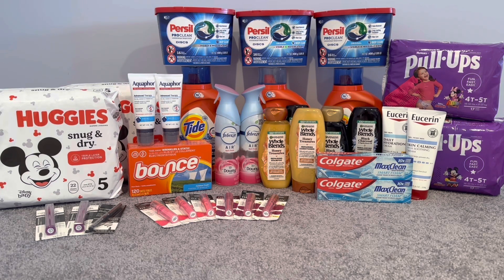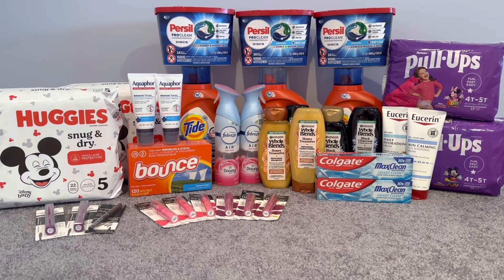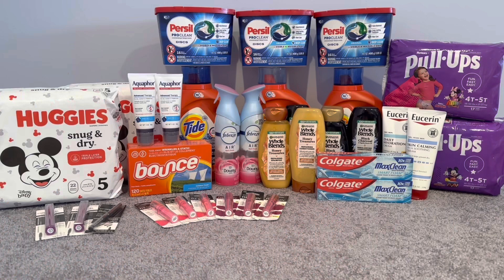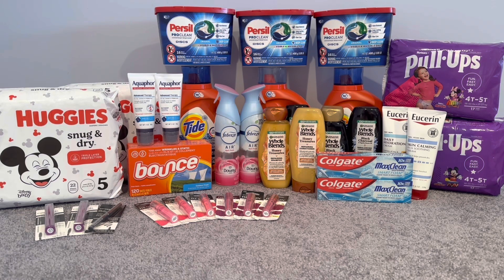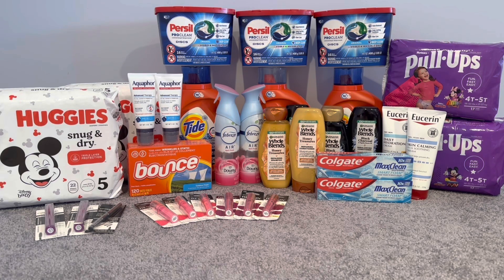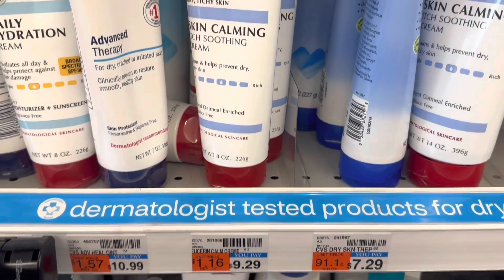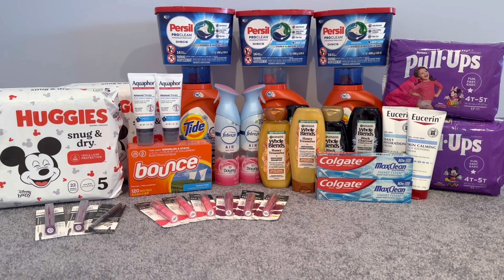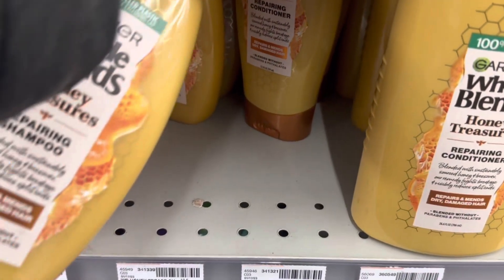CVS haul 1/29-2/4 | 🔥Tons of cheap & MM deals | Spend $45 deal | Less than $10 oop| 🔥glitches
Hi guys hope you enjoy the video, and I hope the video was helpful 😊. This is my CVS haul for the week of 1/29/23 to 2/4/23. Tons of cheap items and MM deals. Cheap Huggies & more! Spend $45 get $15 included, Glitches 🔥

Google doc: 📋

✅ Don’t forget to thumbs up the video👍🏼

✅ Share, comment and make sure those notification 🛎’s are on. So you never miss an upload.

If you are not using these rebate apps to save and earn money back towards your purchases you should.

*always get inserts in pairs of (2)*

➡️ Order from local newspaper

🟢 You can use a coupon database to find which inserts coupons are located in: